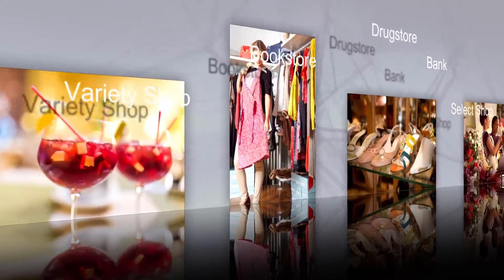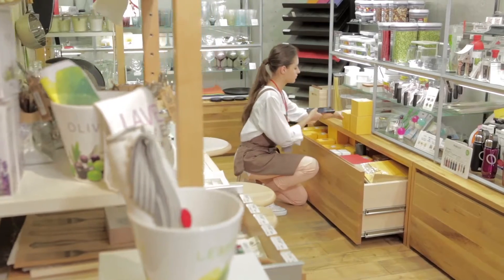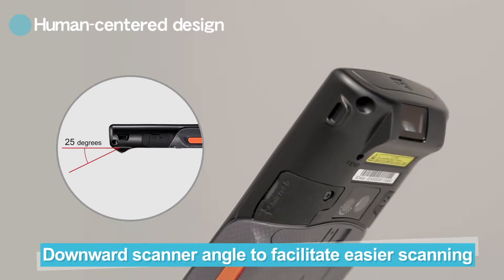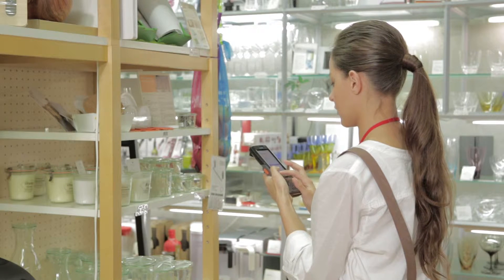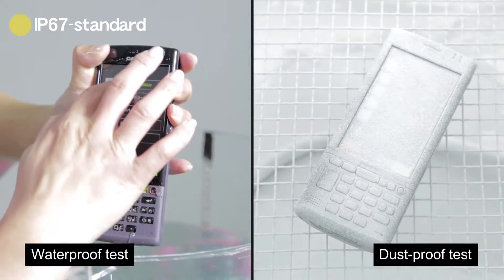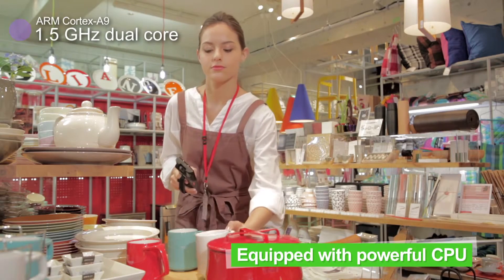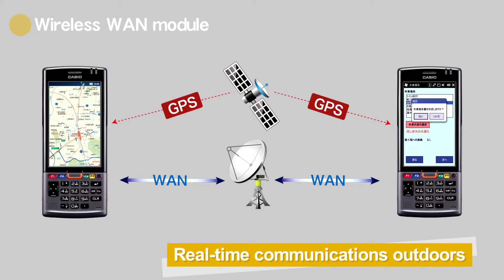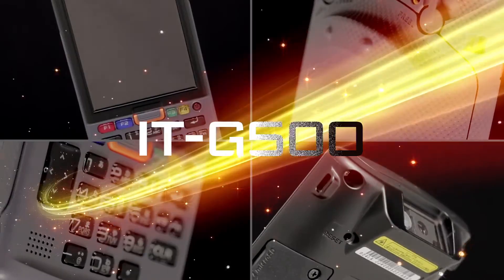CASIO IT G500 Endüstriyel El Terminali - DESNET Teknoloji - Desnet.com.tr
CASIO IT-G500 yenilikçi özellikleri ile kanıtlanmış en iyi iki ürünün en iyi özelliklerinden oluşturuldu. CASIO IT-800 El Terminali'nin yeni modeli olarak üretilen CASIO IT-G500 çok sağlam ve güçlü bir performans sunan, son derece sağlam ve ergonomik bir el terminali. Çok yönlü işlevselliği ile birlikte, ergonomik, kullanımı kolay mükemmel bir 4.3 "dokunmatik ekrana sahip ve dış etkenlere karşı olağanüstü performans ve direnç sunan bir kasaya sahip. Handheld 6.5 Embedded veya Microsoft® Windows® işletim sistemleri dahil. 9 Alt modeli bulunan IT-G500 ürün grubu içinde işinize en doğru modeli bulmanızı sağlamak için Desnet Teknoloji'nin uzman danışmanları hazır.

Bir Bakışta IT-G500 Özellikleri

Çok büyük 4.3" renkli ve dokunmatik ekran (WVGA: 480 x 800 piksel)

Tutuş için ekstra ergonomik tasarım ve konforlu kasa tasarımı

Microsoft® Windows® Embedded Handheld 6.5 ya da Embedded Compact 7 işletim sistemi

WLAN IEEE 802.11 a/b/g/n and BluetoothTM

Dijital Kamera (5 MP) LED flash'lı

Bataryası dahil olmak üzere 245–270 gram ağırlığında

IP67 ultra (1.5 metreden) düşmeye ve suya toza dayanıklılık

Çok hızlı barkod okuyucu ve 2D imager, 25° derecelik açıda bile okuma

Dahili RFID ve NFC okuyucu

ARM® Cortex® A9 Dual Core Processor (1.5 GHz) işlemci

HSPA and UMTS protokollerinde ultra hızlı 3G bağlantı

12 Kanallı GPS modülü